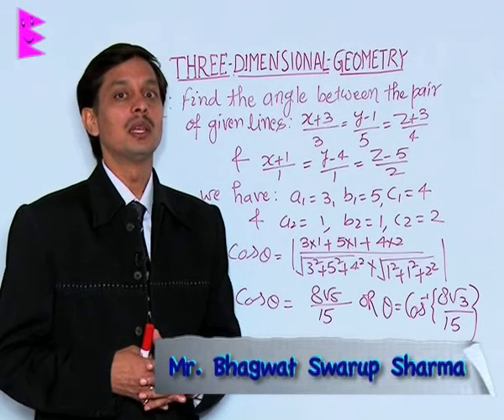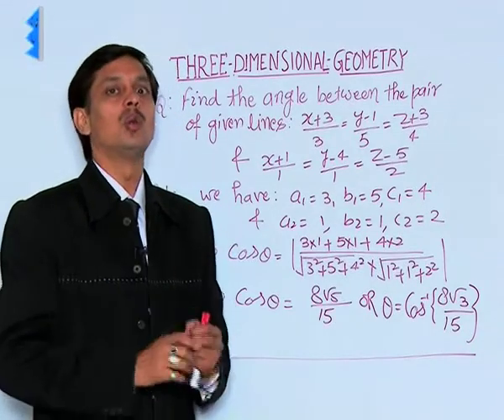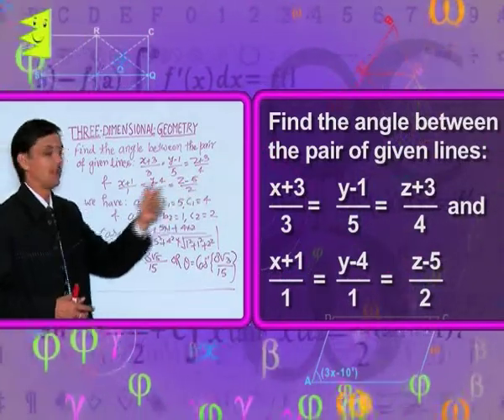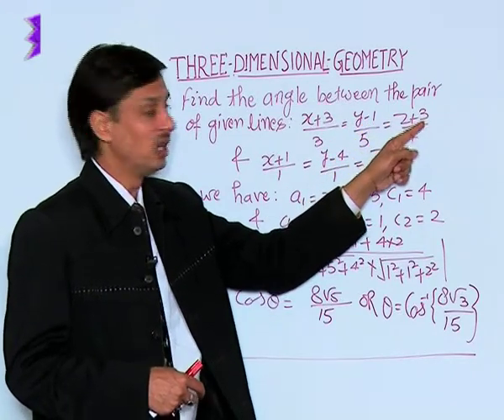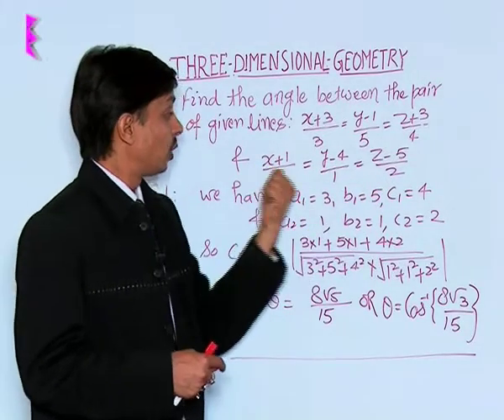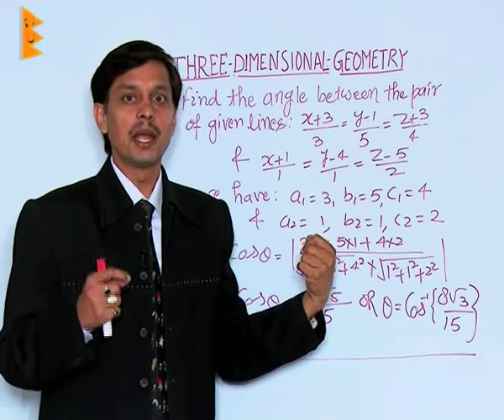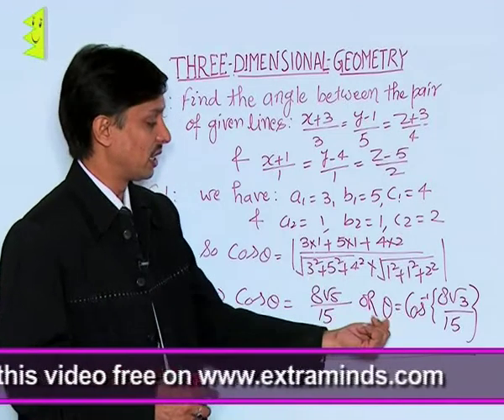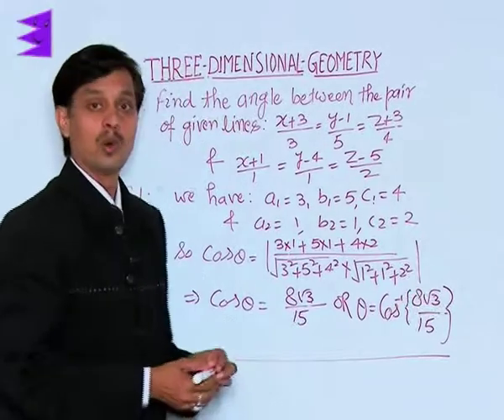CBSE Class 12 Maths Three Dimensional Geomatry Example-III |Extraminds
Chapter: Three Dimensional Geomatry
Topic: Example-III
Extraminds